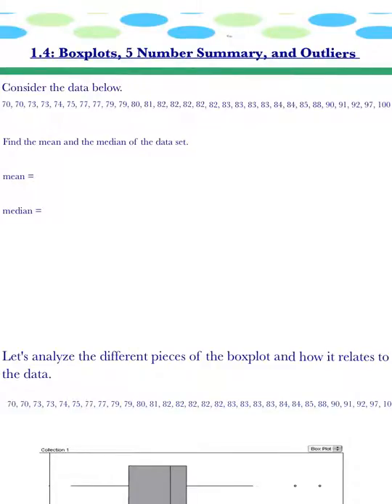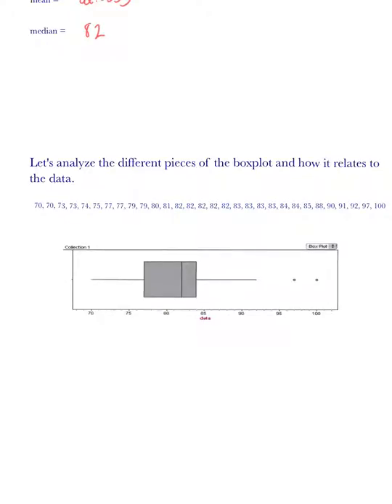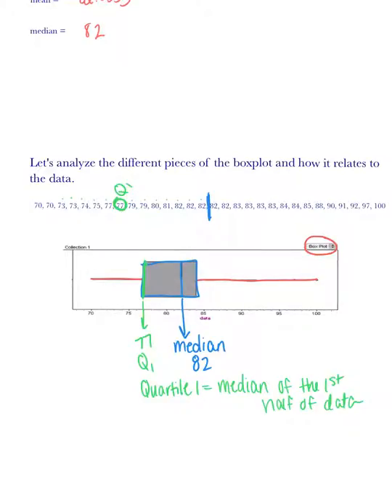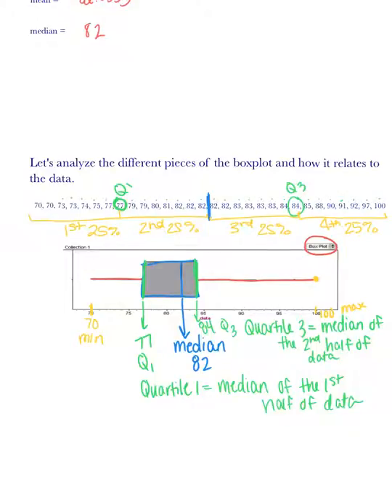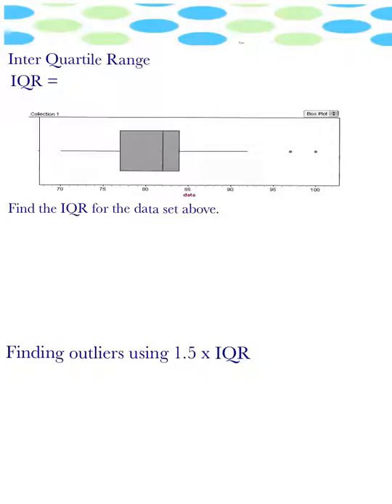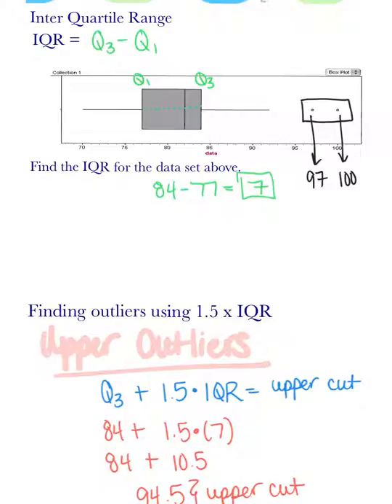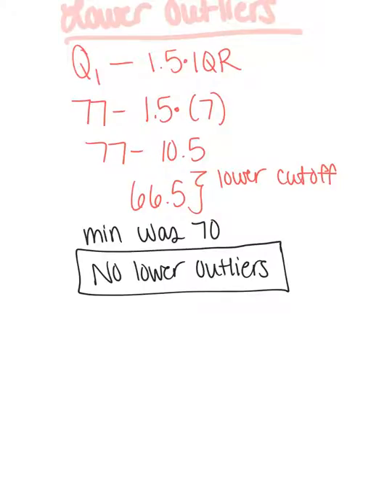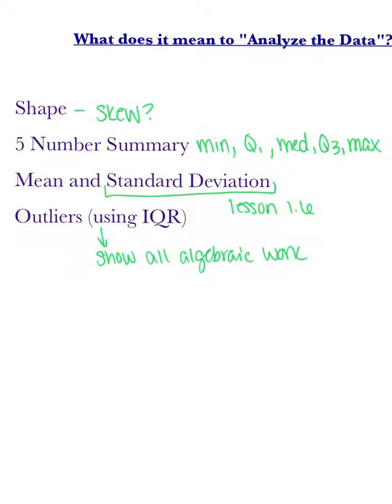1.4: Boxplots, 5 Number Summary, and Outliers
In this lesson you will learn how to construct a boxplot using a data set's five number summary (minimum, quartile 1, median, quartile 3, maximum). You will also learn how to determine if a data set has outliers using 1.5xIQR.